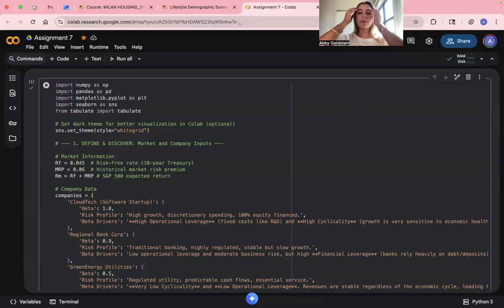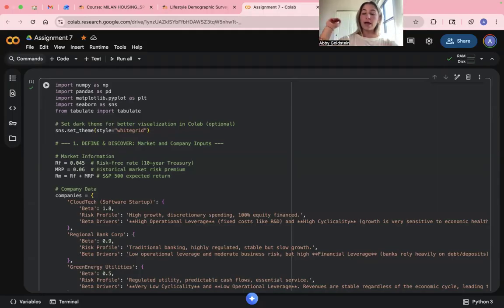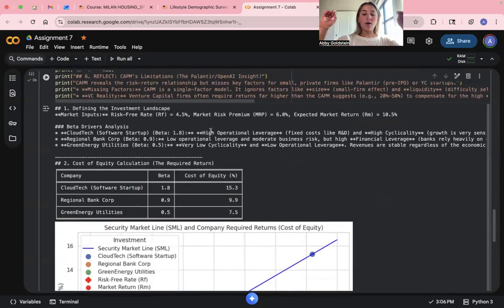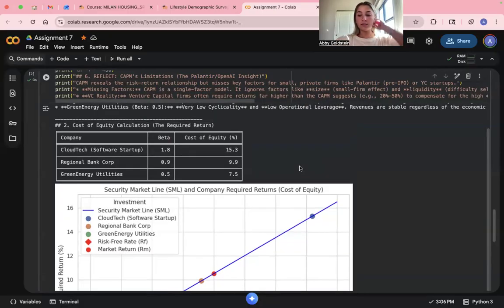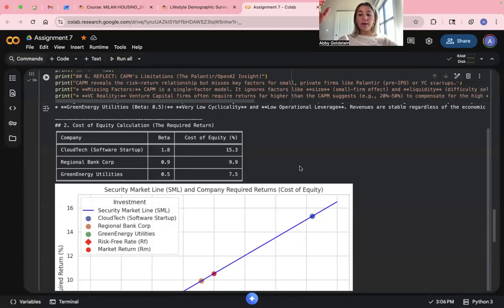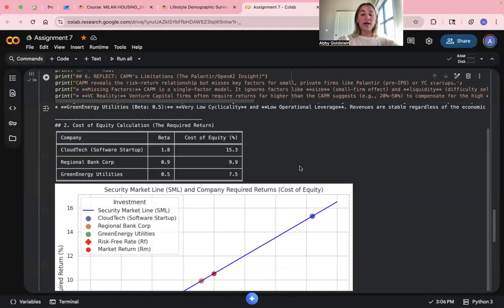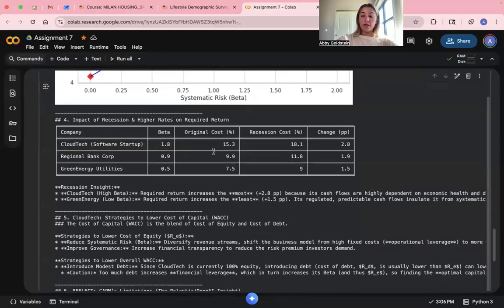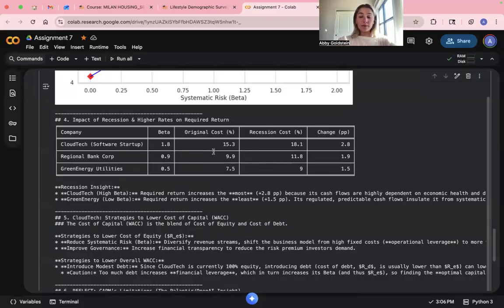Session 7 Assignment